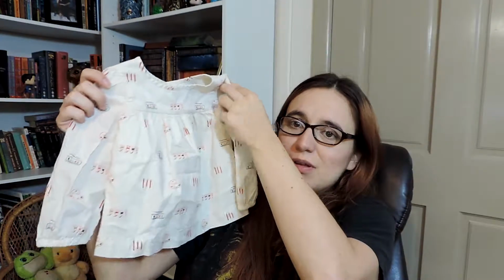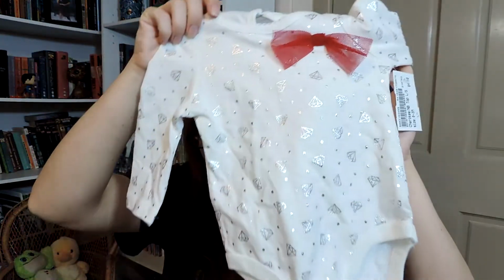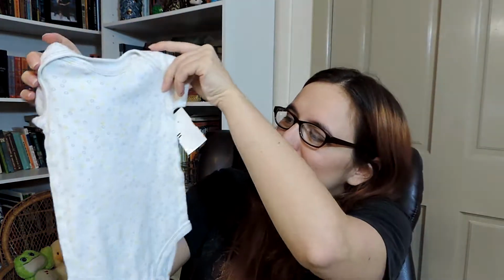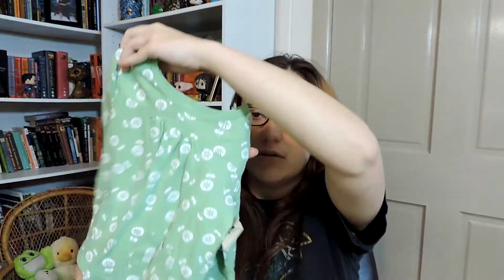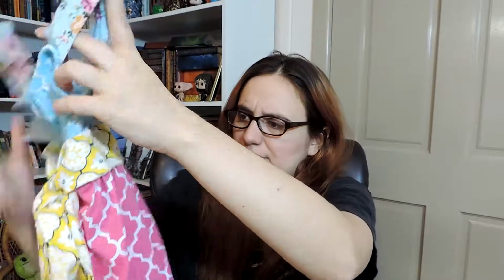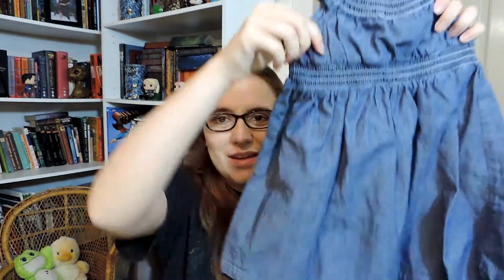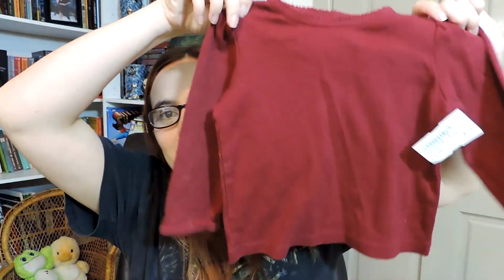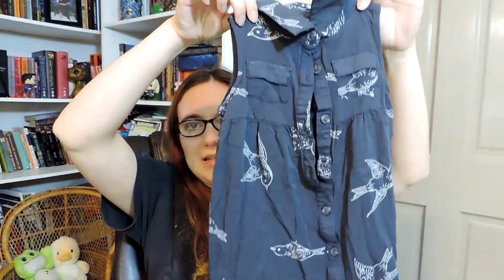Baby Girls Thrift Store Haul (less than $100)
Yes...seriously...he chose that. I swear.